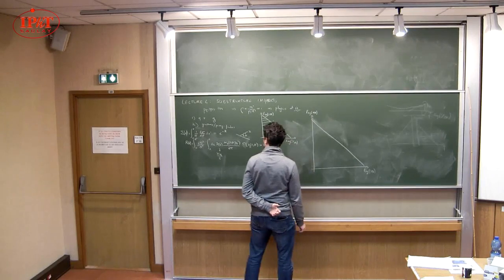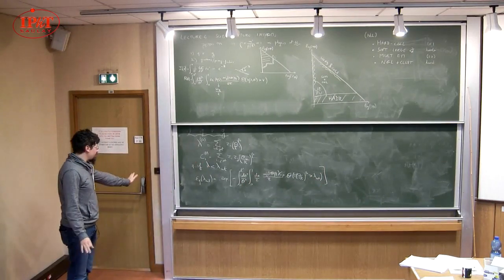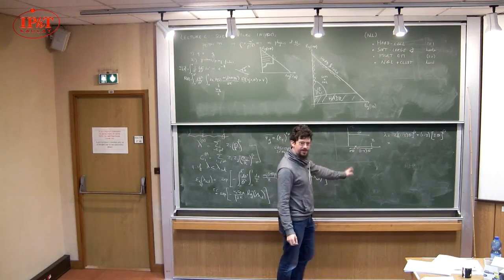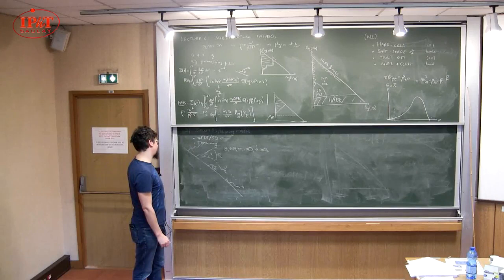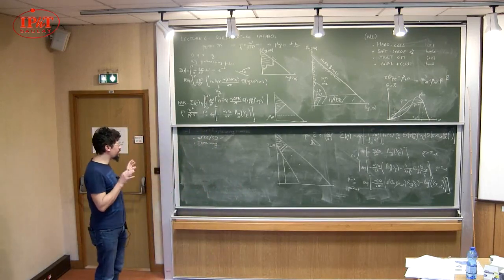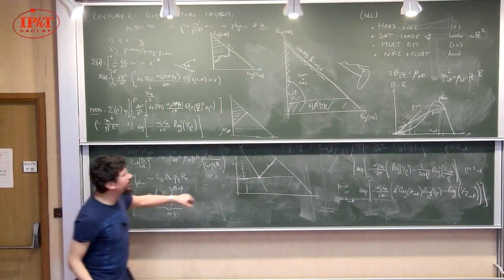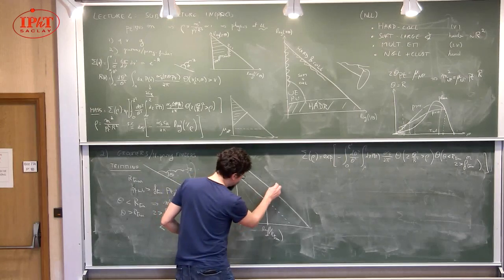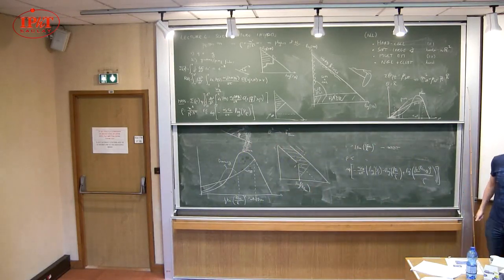[4/5] Gregory Soyez (2020) Exploring High-Energy Physics with Jets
This series of lectures is primarily associated with collider physics where one seeks to learn about fundamental interactions by colliding particles at high energy and by studying the products of these collisions. In this sense, talking about jets is essentially talking about the highly-energetic quarks and gluons produced in these collisions and their dynamics governed by the strong interaction.
This is ubiquitous in all recent colliders and jets are (to varying degrees) present in almost all aspects of collider phenomenology. This set of lectures is mostly two-folded: on one side it will try to give a taste of the broad range of aspects and applications of jet physics, on the other side it will show how it is rooted in (perturbative) Quantum Chromodynamics (QCD).

Lectures 4-5/5 - Jet substructure in QCD:
I will cover several aspects of QCD calculations in the context of jet substructure with a specific focus on their conceptual interpretation. This will cover applications to quark/gluon separation, heavy-boson (W/Z/Higgs) tagging as well as a few curiosities that arise in the process of understanding jet substructure from first principles in perturbative QCD.

Remarks:
In terms of reference material, most of material covered in the lectures can be found in the set of Springer Lecture Notes "Looking Inside Jets: an introduction to jet substructure and boosted-object phenomenology" (arXiv:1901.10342).
Some of the material covered in the first lecture can also be found in the review "Towards Jetography" (arXiv:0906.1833) as well as in standard QCD textbooks (e.g. "QCD and collider physics" by Keith Ellis, James Stirling and Brian Webber).
The first and third lectures will be oriented towards concepts and phenomenological aspects. While keeping physics consequences as a target, lectures 2, 4 and 5 will focus more on calculations in the context of perturbative QCD. Note however that this is a tentative plan: I am happy to make adjustments if, in the course of the lectures, it appears that some aspects are worth exploring in more details or some different directions worth being introduced.